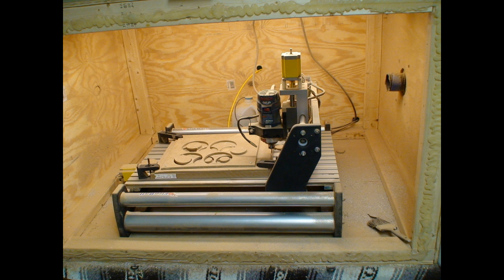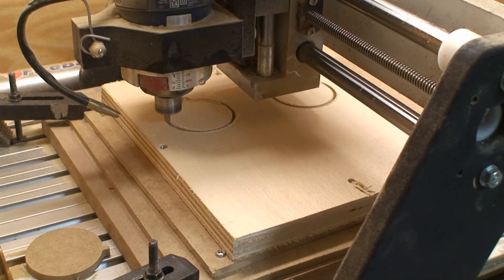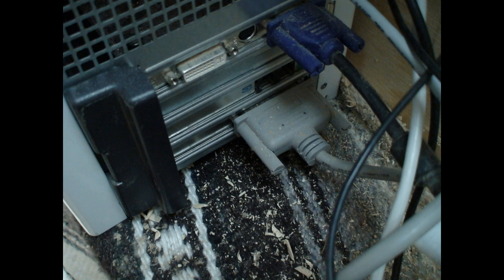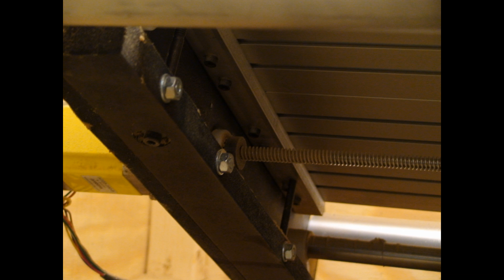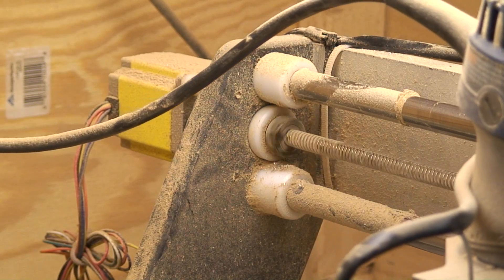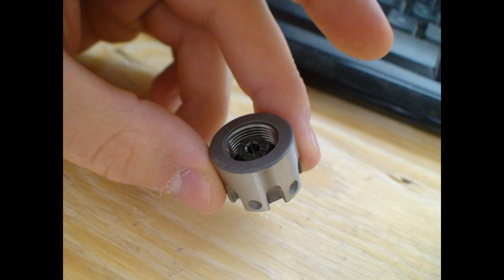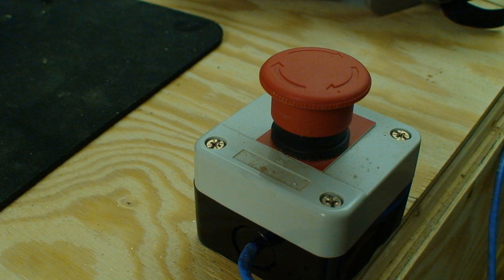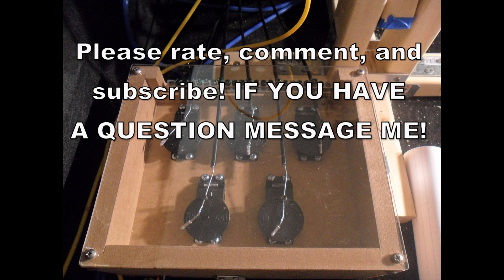DIY CNC Cutting Tutorial Video #1 - Probotix Fireball V90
This is the first introductory video in a small series I am making to show how easy CNC cutting is. This video shows you around the machine and a little bit about how it works more parts are on the way with full software walk-through's, explanations, and complete concept to cutting videos. Feel free to message me any questions.

First attempt at HD too. please tell me if the HD video is any good!